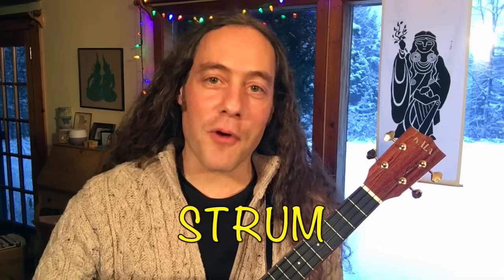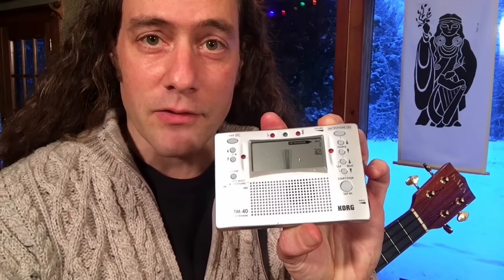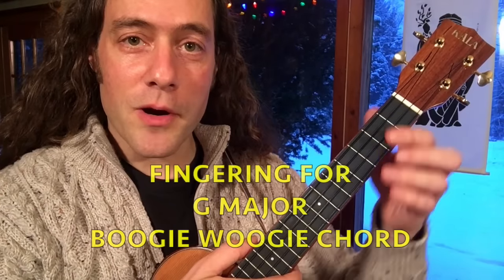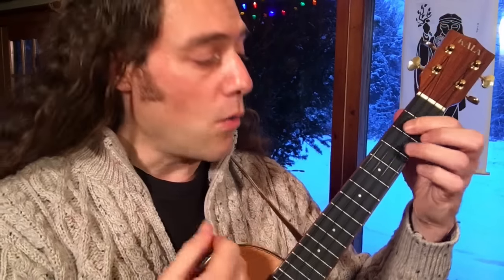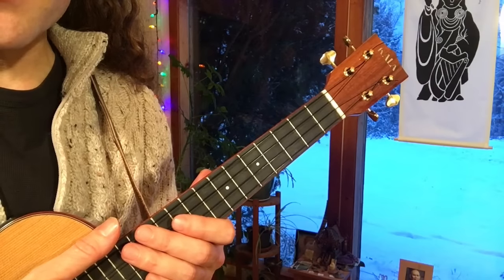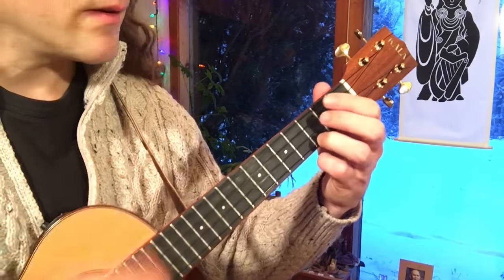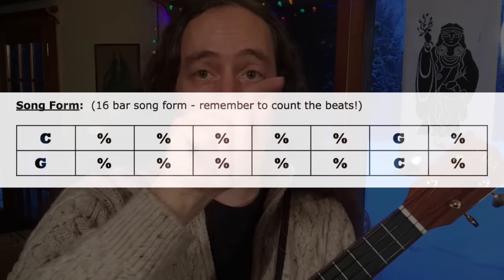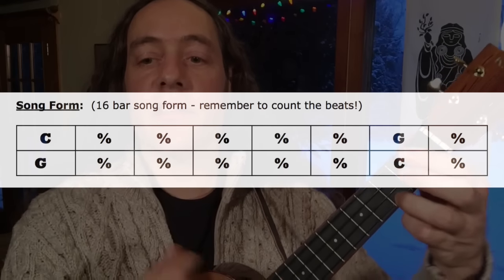How to play Rock n Roll on Ukulele || "You Never Can Tell (C'est la Vie)" Chuck Berry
Here's a 10 Min Ukulele Lesson breaking down strum, variations and solo. Please watch to the end to JOIN IN THE JAM after lesson. FREE TAB HERE (click "Free Tabs & Goodies")

0:00 Intro
1:56 Strum Training & Backbeat Rhythm
2:12 Boogie Woogie Notes for C & G chords
3:42 Reading & Counting Chord Charts the REAL WAY
4:47 Learn the Piano Solo
6:07 The Intro Riff!
6:30 Play-Along Uke Jam (Uma Thurman & John Travolta Guest appearance)

~ The AMAZING Vidami YouTube Looper- it SLOWS DOWN & LOOPS the VIDEOS while you KEEP  YOUR HANDS ON your music making, art project, etc.